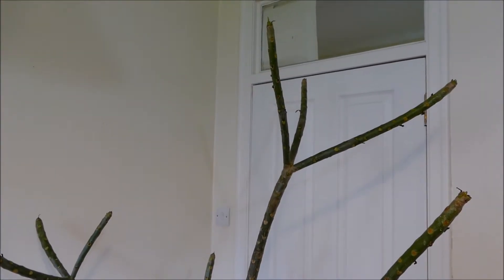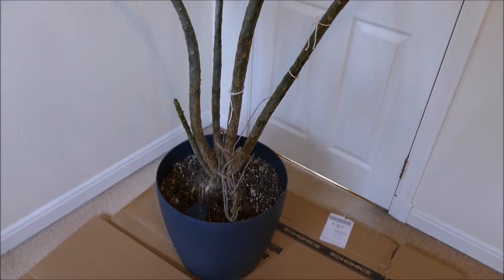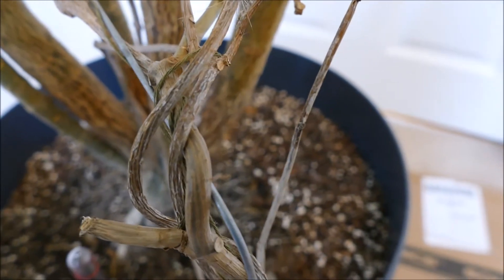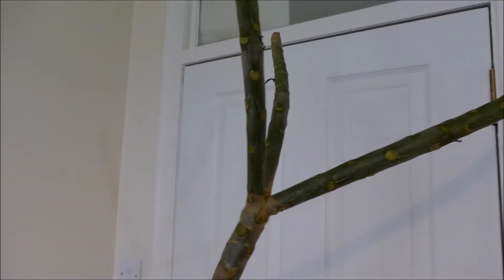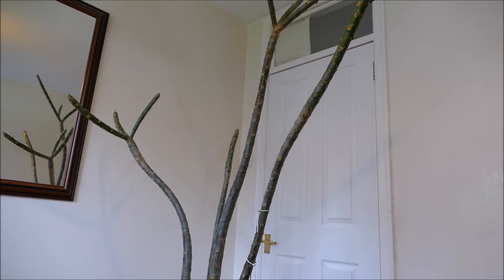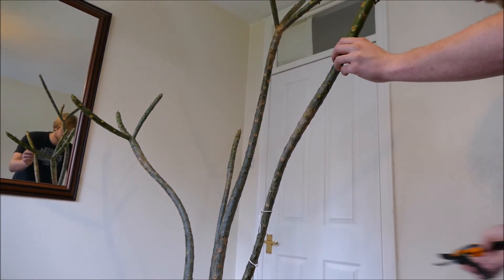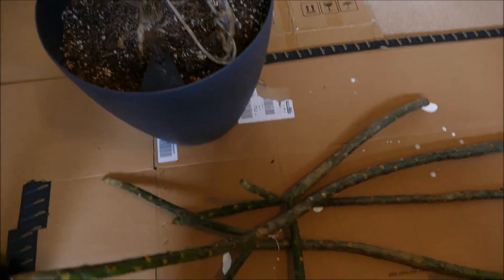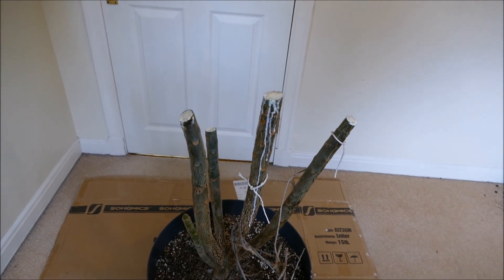Hard Pruning My Frangipani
My Frangipani (plumeria) has unfortunately become too large for my living room. In this video I prune it back very hard so that it can have several more years of growth before needing to be pruned again. I have had it dormant all WInter to deal with Red Spider Mites and Thrips, hopefully these pests have now been dealt with and the Frangipani should grow well over the summer with many new branches from each stem.